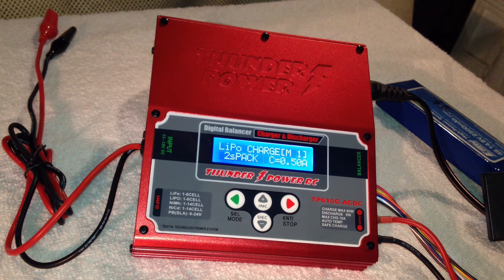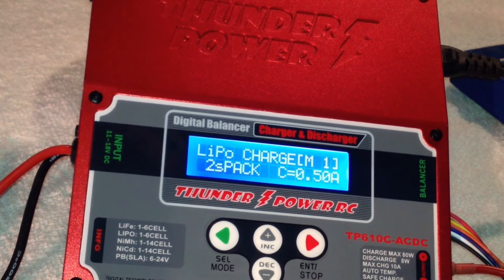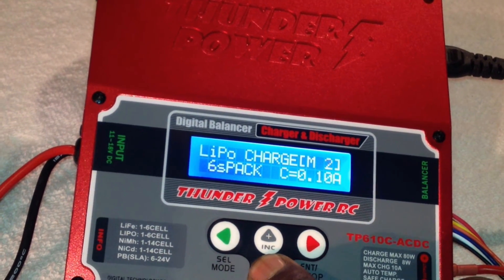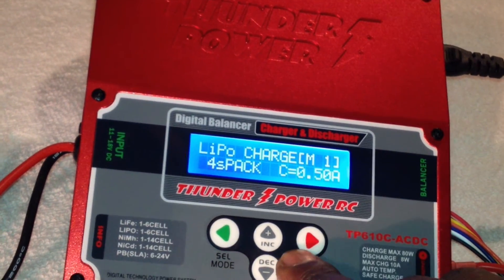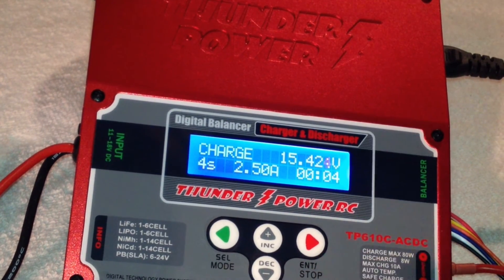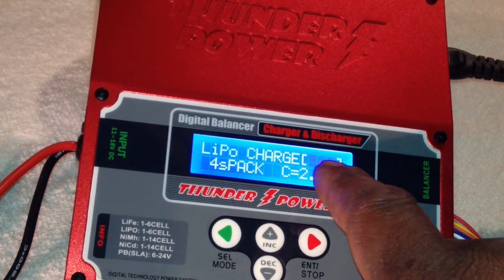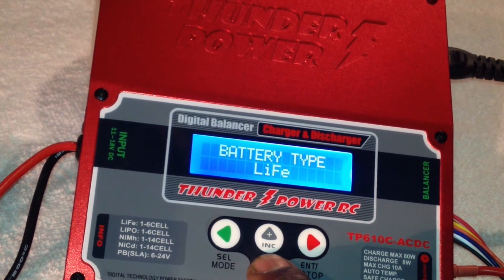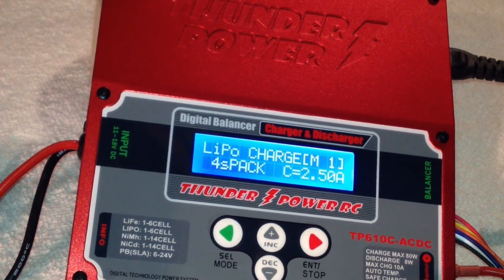Thunder power charger memory program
programming battery memory to the  tp610ACDC.